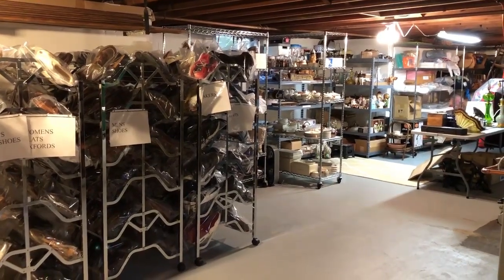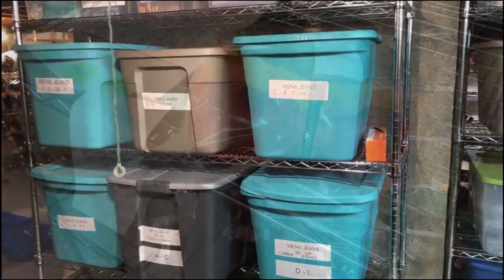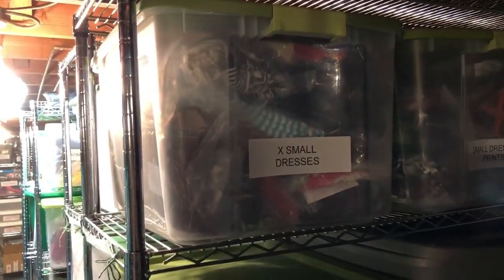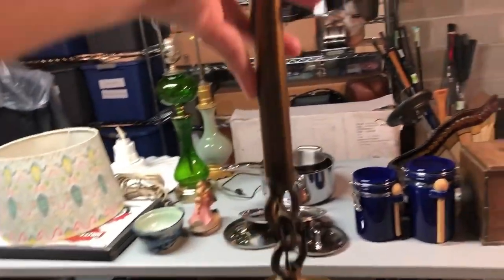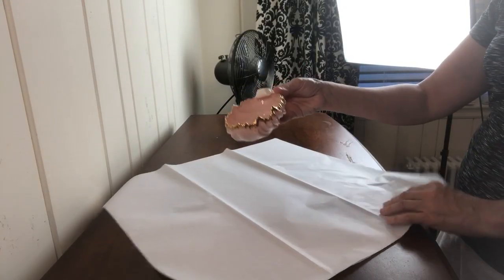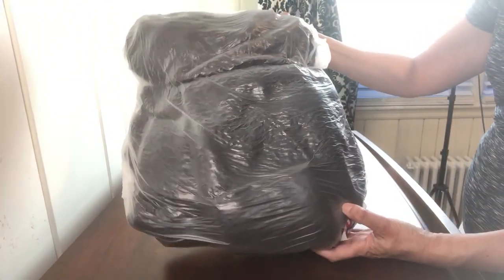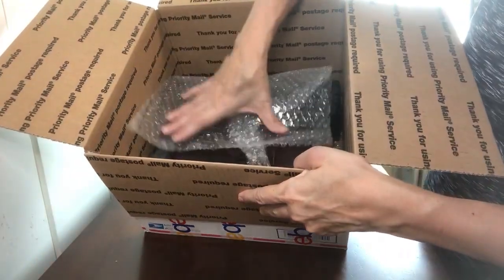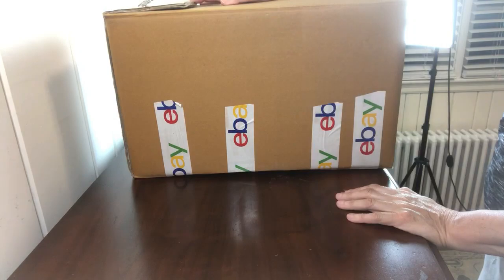Storing 5K ebay items in my home! | Shipping Domestic & Internationally | Episode 22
My ebay store:

Documenting my dental implant Journey
Lakeland, Florida
( I am not sponsored, nor do I get compensation for referrals)